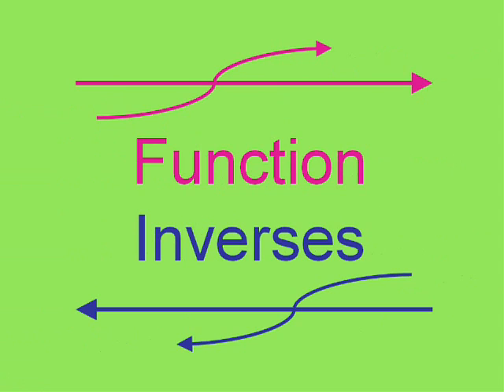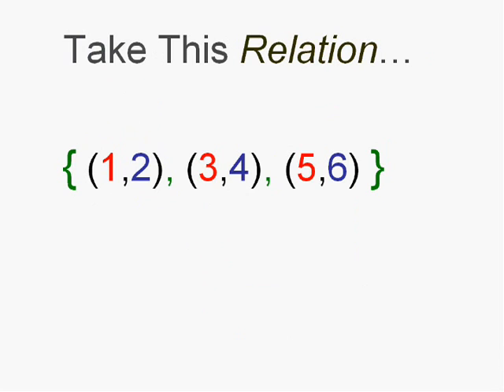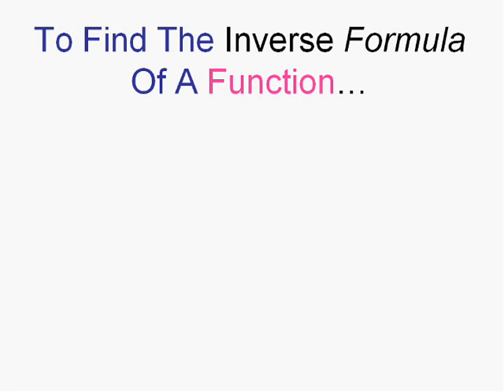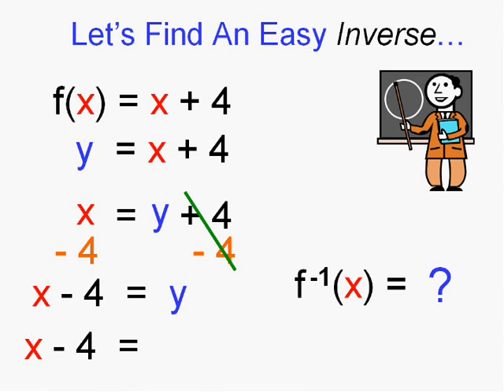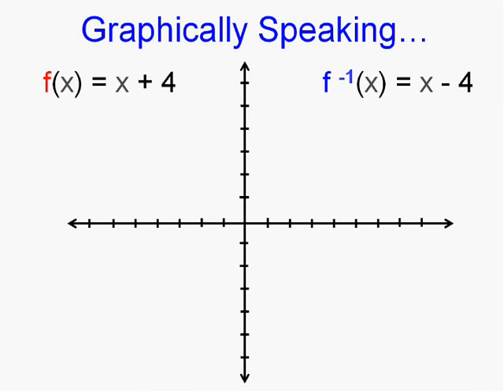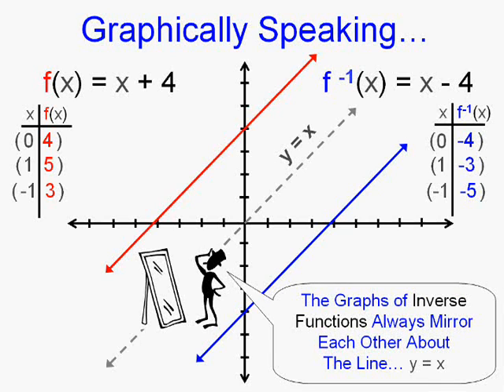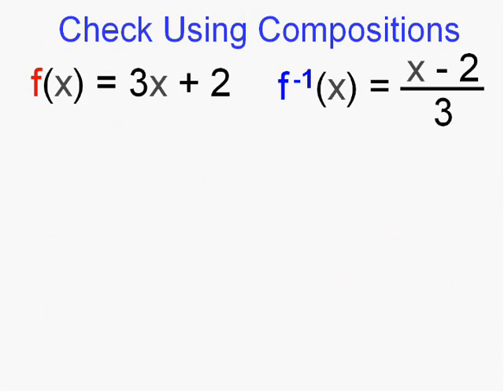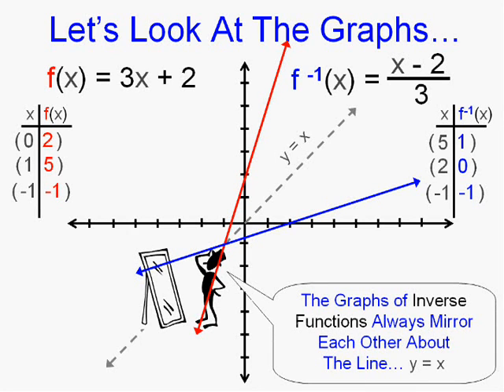Inverse Of A Function